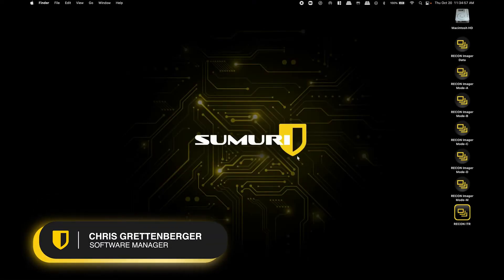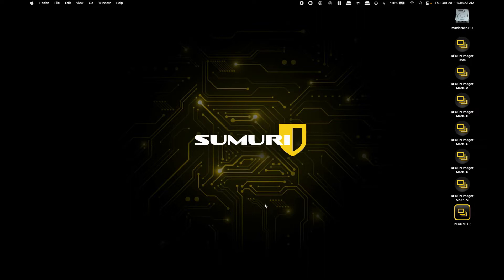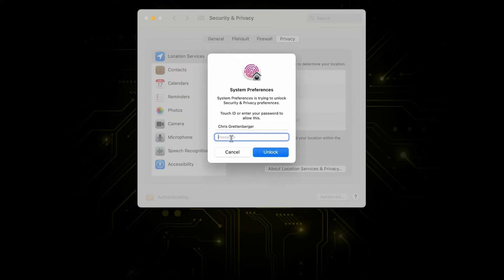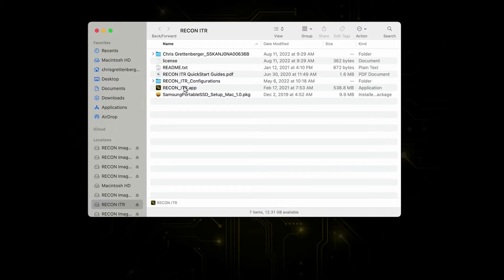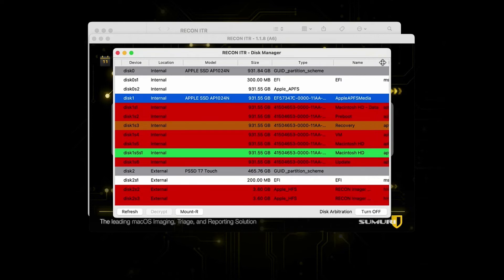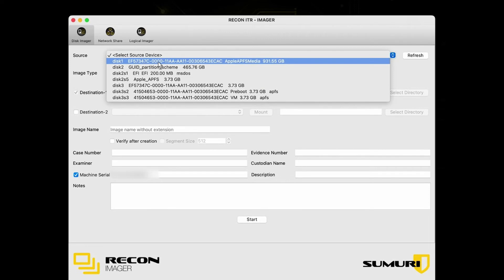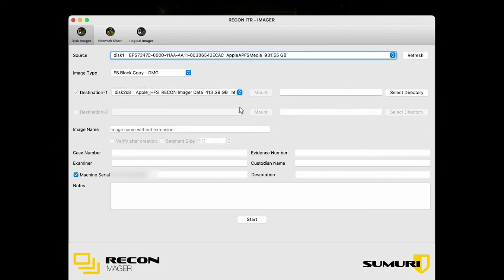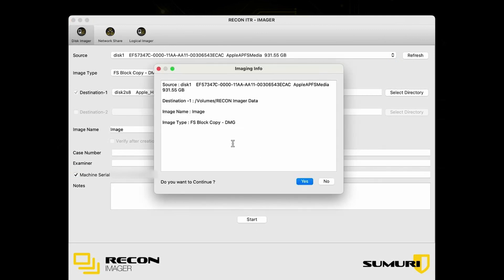How to Image a T2 Mac with RECON ITR Live!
Join Chris in today's tutorial, where he demonstrates how to image a T2 Mac with RECON ITR's live imager! T2 Macs are still heavily used, so make sure you bookmark this video for the next time you encounter one. If you have a T2 Mac that you need to image but don't have a copy of RECON ITR, apply for a free demo at the following

Remember, if you're imaging a Mac, you need RECON ITR!